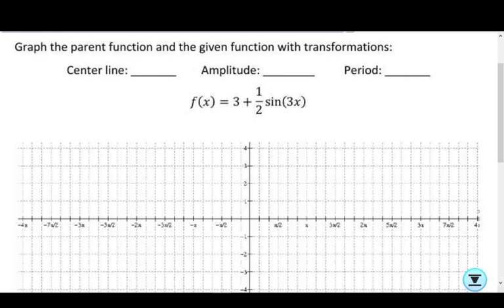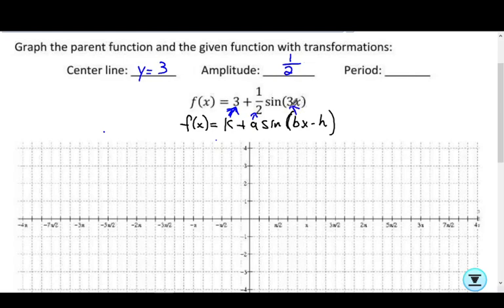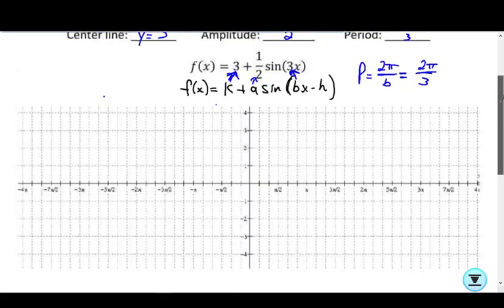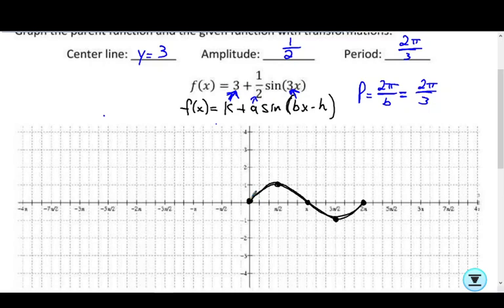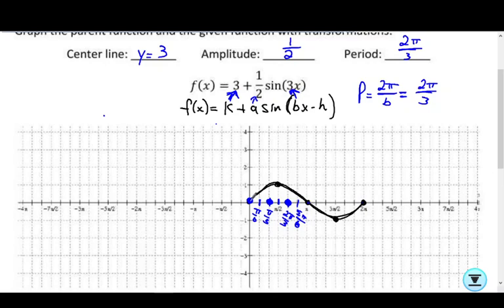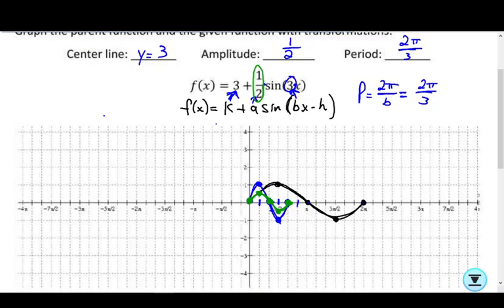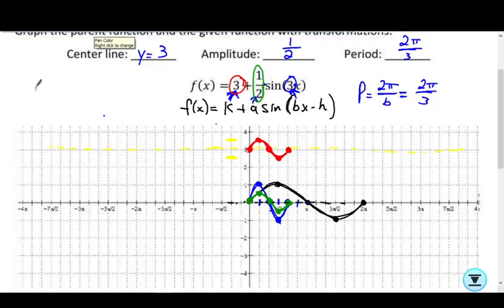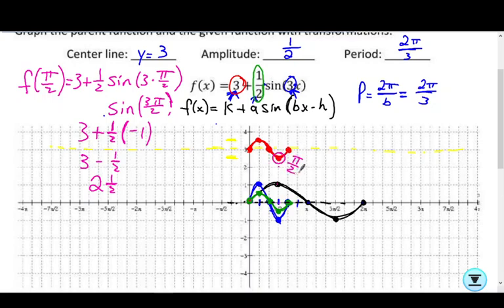Notes Graphing Sin/Cos Day 3